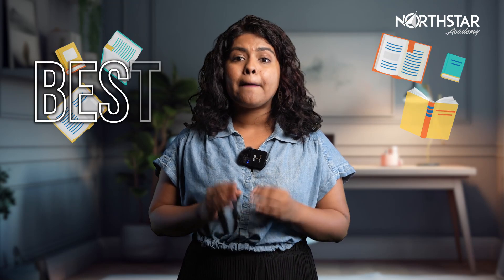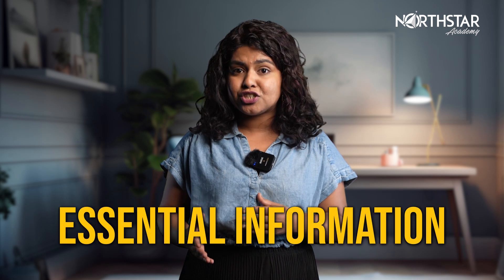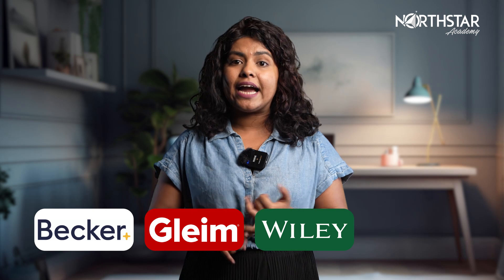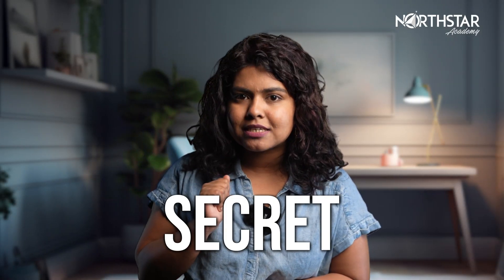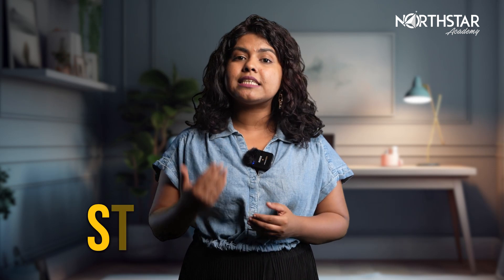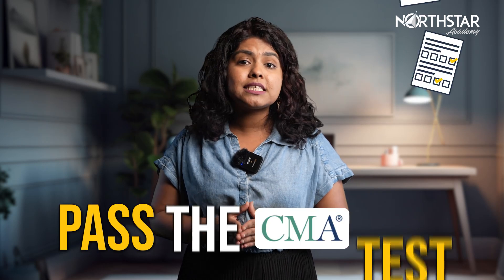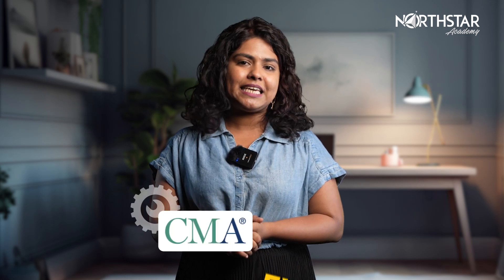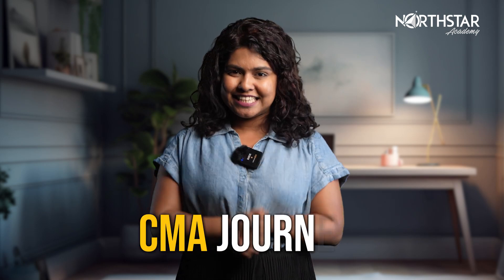Best CMA USA Study Resources - Books, Practice Test, Tips, Routine & Detailed Guide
What are the best resources for CMA exam preparation? What books to buy or order, what practice tests to give, and how to prepare for the exam to ensure success. Preparing for the CMA exam requires dedication, and selecting the right resources is crucial for success. This video is dedicated to providing you with essential information on top study materials to help you excel in your CMA exam preparation. Let's begin your journey to success! 🚀

Timestamps & Detailed Descriptions:
0:00 Introduction to CMA Study Resources
Discussing the importance of starting with the right study materials for a successful CMA exam preparation. A brief overview of the resources that will be covered in the video.

0:20 Essential CMA Study Books: Comprehensive Guides
Highlighting the importance of books for comprehensive understanding. Information on official CMA material providers like Becker, Gliem, Wiley, and Hock, and additional resources. Special mention of NorthStar Academy’s 12 section-wise notebooks, essay edition, and formula book.

1:00 Maximizing Success with Practice Tests
The critical role of practice tests in CMA exam preparation. How they provide access to real exam questions and help in identifying strengths and weaknesses. Importance of incorporating them, whether through courses or as separate resources.

2:00 The Importance of Formula Guides for CMA
Discussing the necessity of mastering formulas for the CMA exam. The value of formula guides in simplifying complex topics and ensuring ease of recall during the exam.

3:00 Concluding Advice: Rigorous Study Routine and Right Materials
Summarizing the importance of a disciplined study routine and the right study materials for CMA exam success.

Hello Future CMA🎓 Sounds like a dream right? 😇 Let's turn your dream into reality!

Conclusion:
Share your thoughts and questions in the comments 💬, and best of luck on your CMA journey! 🌟